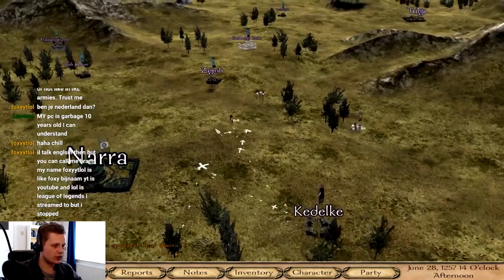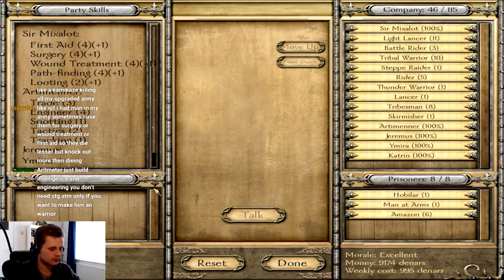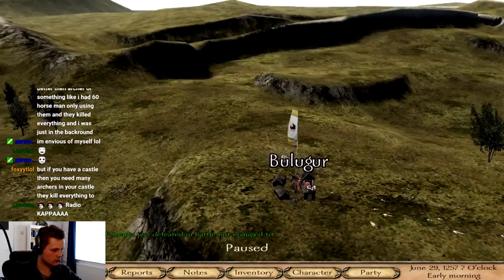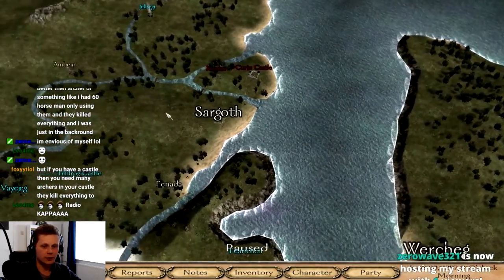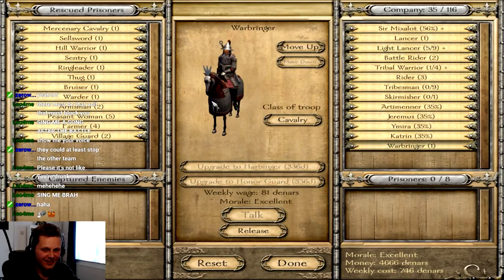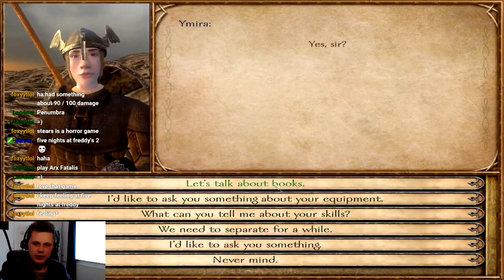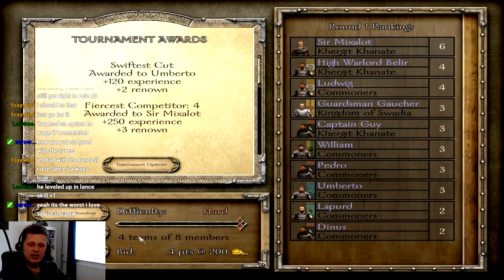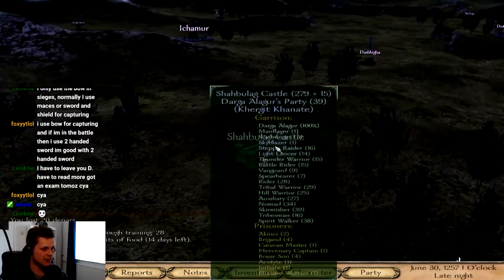A new Dawn - Warband mod - Ep. 19 - Stong enemy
In a land torn asunder by incessant warfare, it is time to assemble your own band of hardened warriors and enter the fray. Lead your men into battle, expand your realm, and claim the ultimate prize: the throne of Calradia.